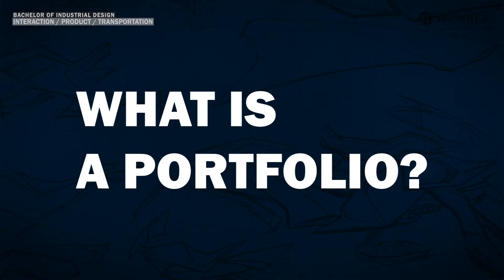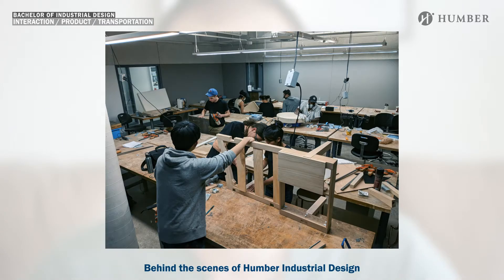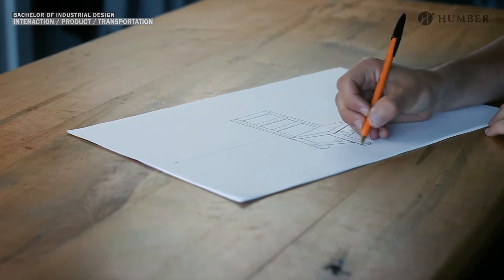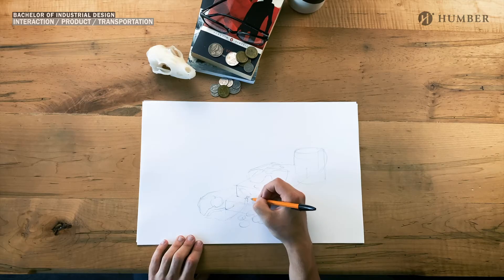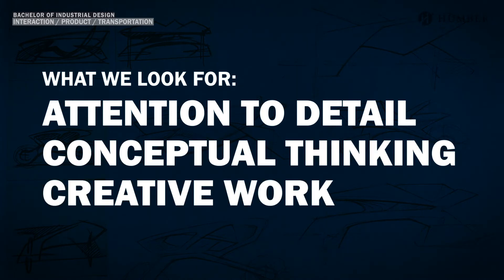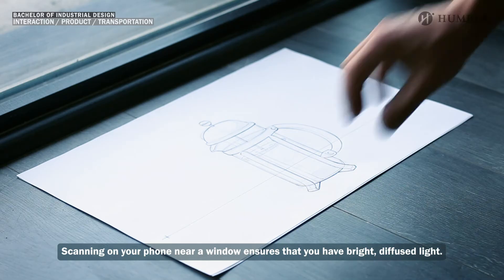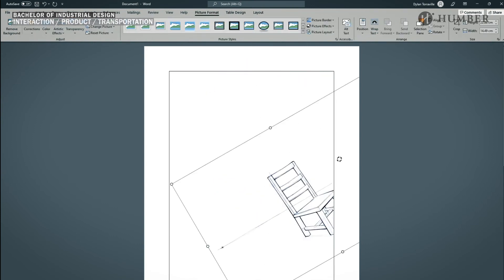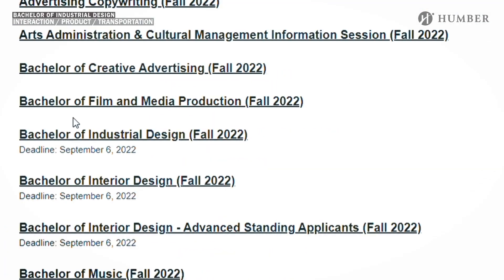Humber Bachelor of Industrial Design - Admission Portfolio Preparation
Industrial designers design products for consumers. Examples include sports footwear, headphone, wearables and transportations. Graduates of the program are in high demand for the practical skills gained through the program's hands-on learning environment. These skills include sketching, digital graphic rendering, model-making and computer-aided design (CAD). This video explains the admission requirements to apply to Bachelor of Industrial Design program at Humber College.